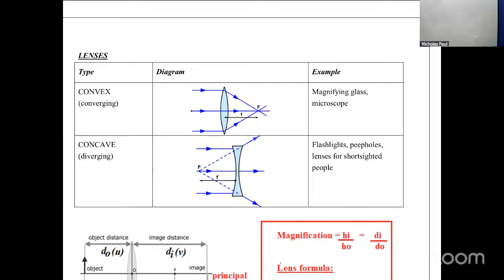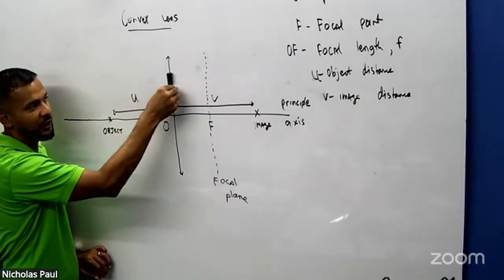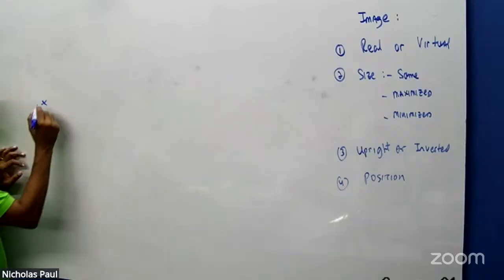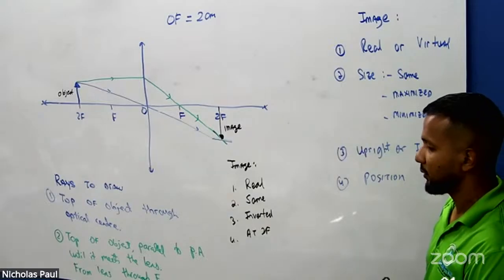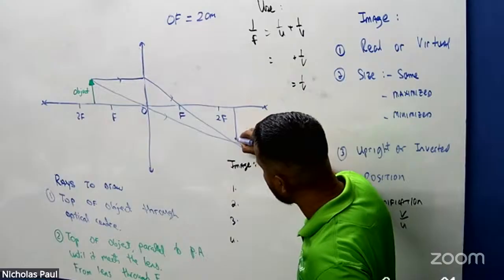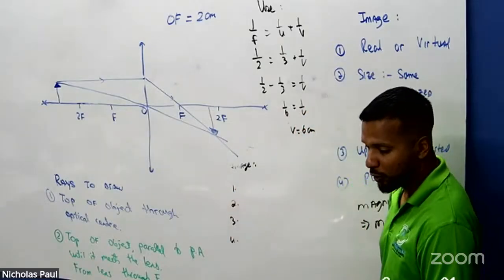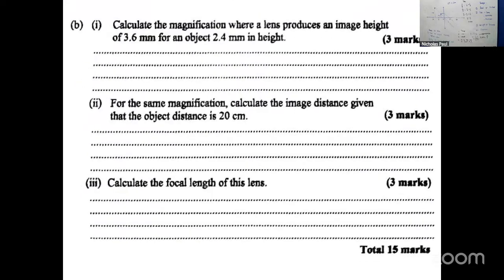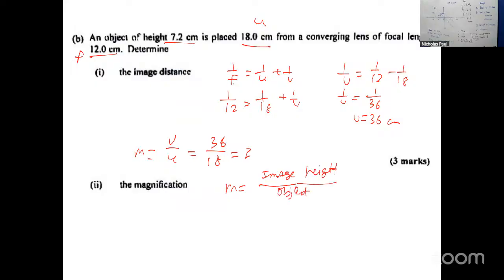CSEC Physics Lenses